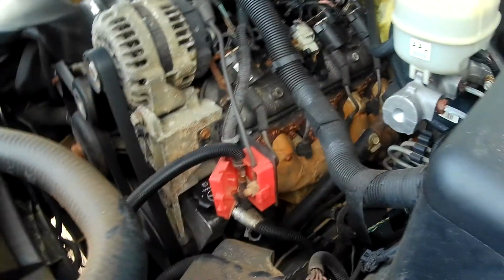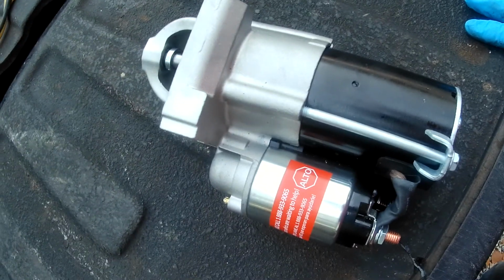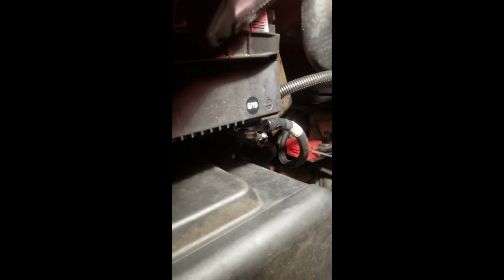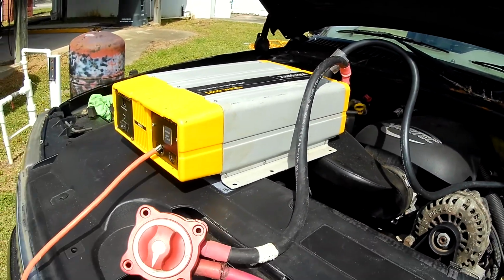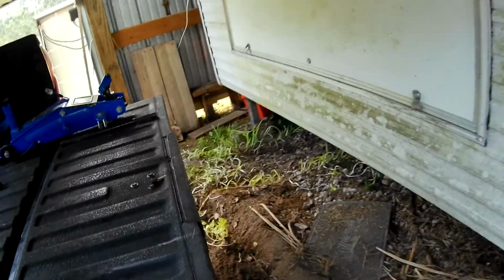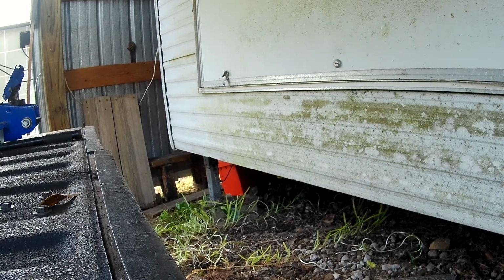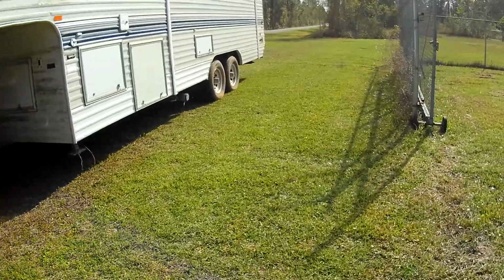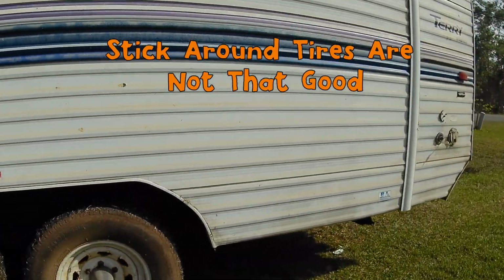Moving camper after setting for 18 years! 𝑨𝒍𝒐𝒕 𝒐𝒇 𝑾𝒐𝒓𝒌 𝑨𝒉𝒆𝒂𝒅!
In this episode, we have truck trouble that cost us $170 but didn't fix the issue but a $4 wire did. We prep the camper to move after 18 plus years setting, shocked the slide still works. Get it home with only one issue.